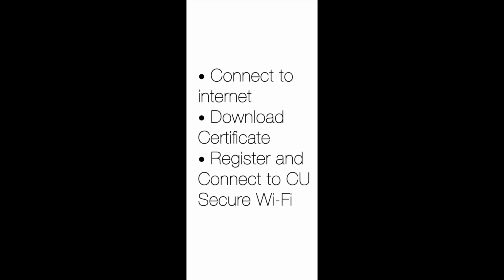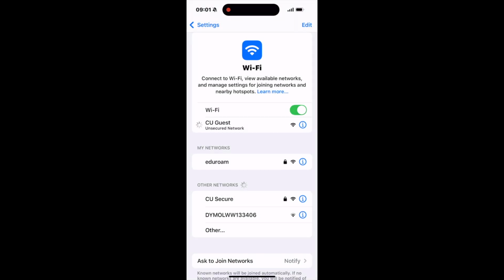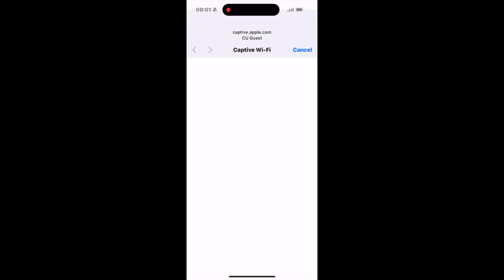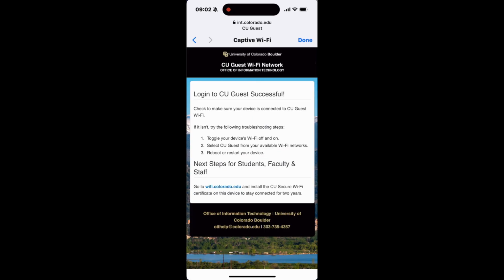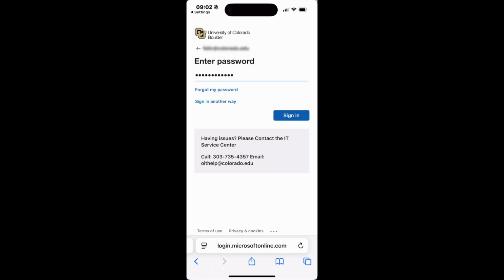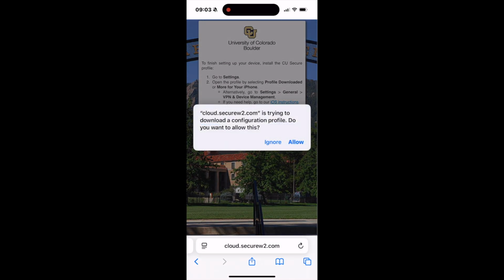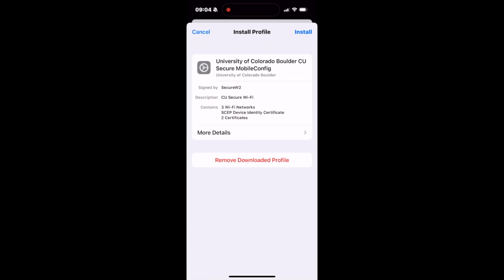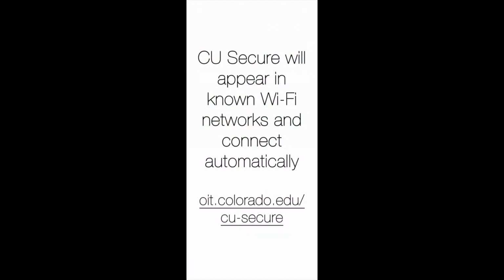CU Secure Wi-Fi - Register and Connect an iPhone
Follow this video to learn how to register and connect an iPhone to CU Secure WI-Fi. You'll be guided through the whole process from downloading the CU Secure certificate and registering and connecting your device to CU Secure.